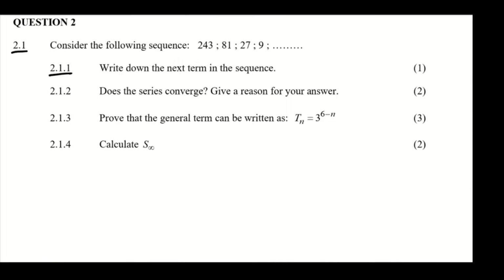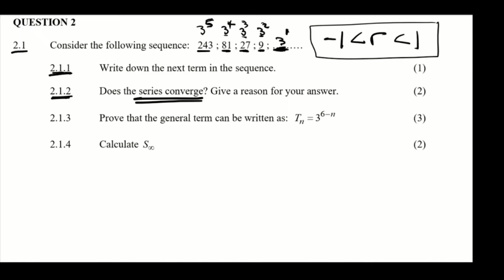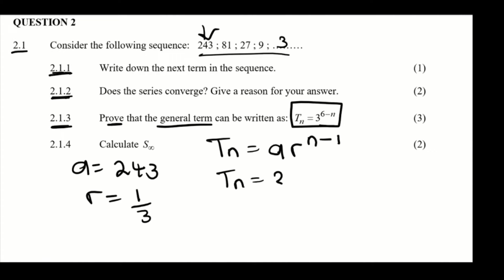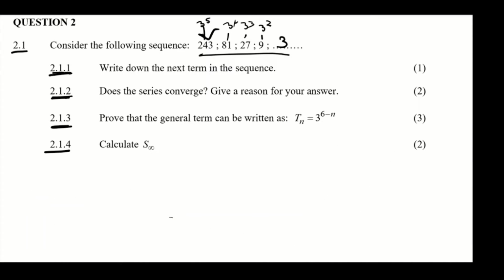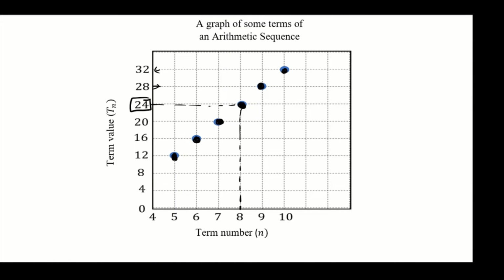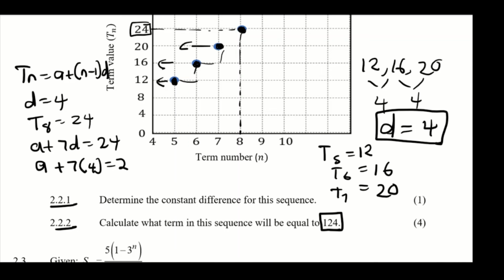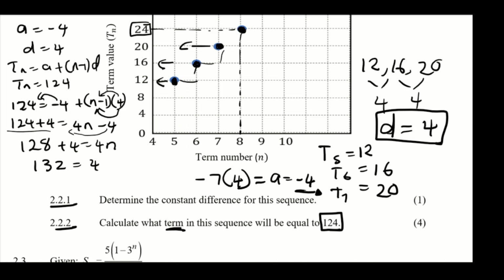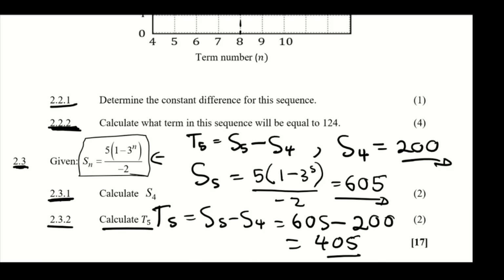Maths Prelim Exam 2020_Grade 12 Western Cape